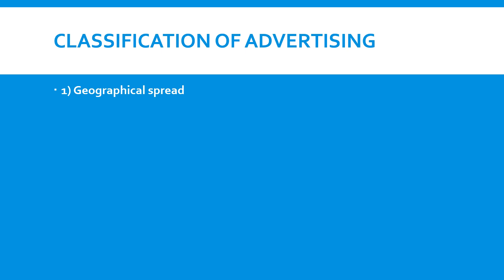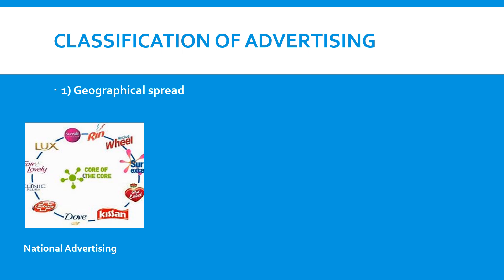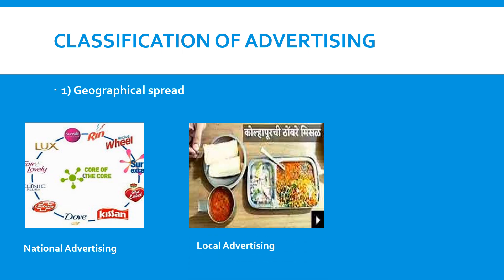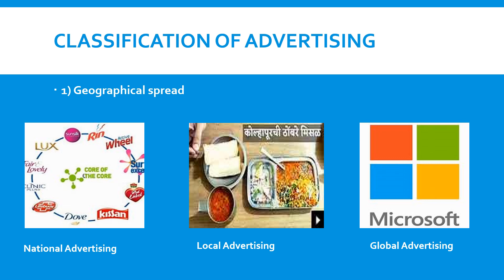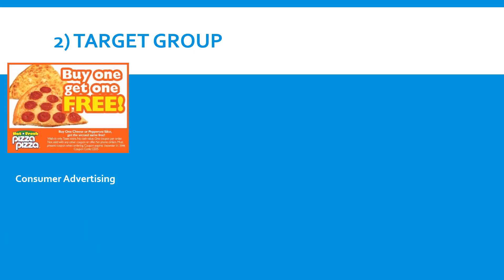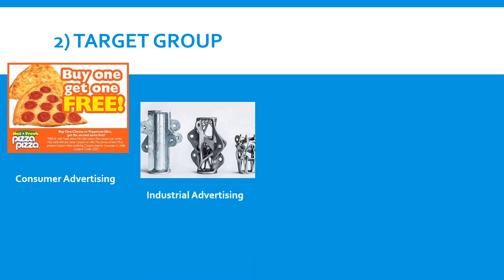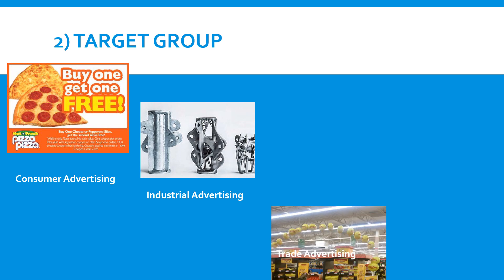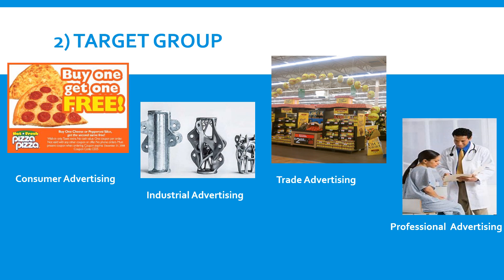Classification of Advertising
Classification of Advertising based on geographical spread, target group and impact.